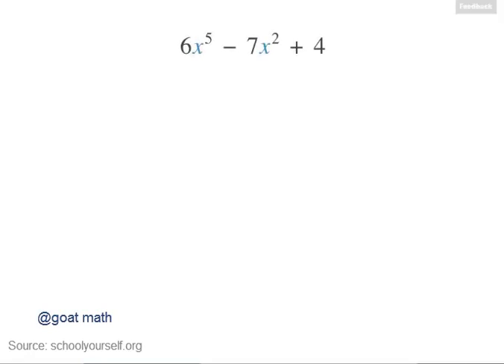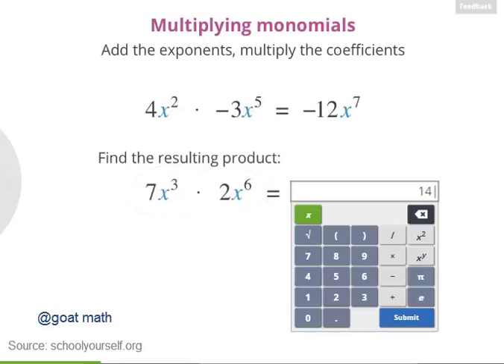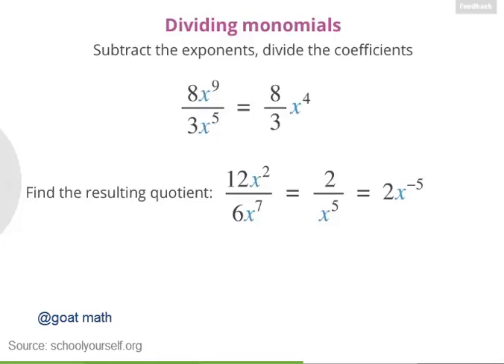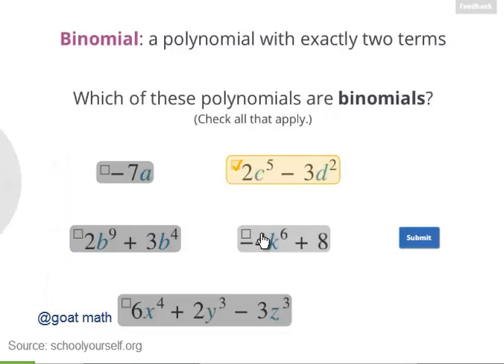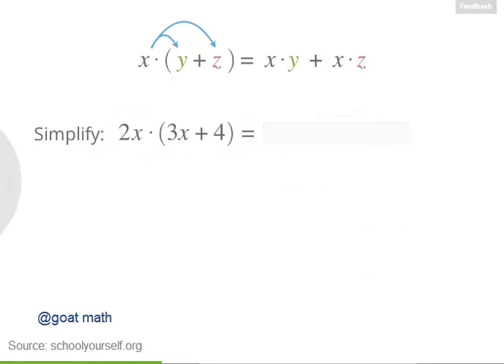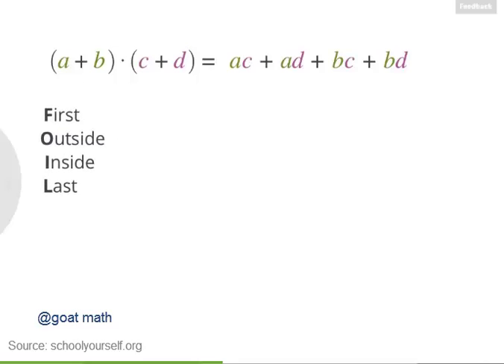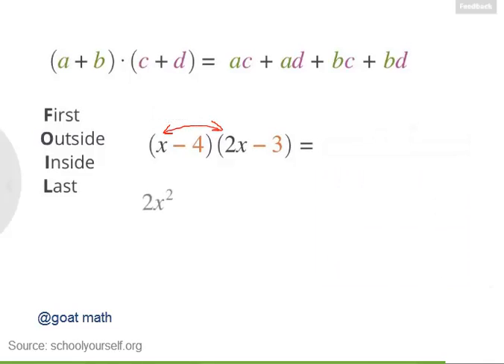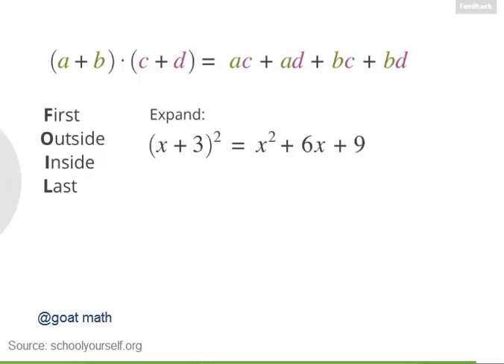Algebra I – Polynomials - Multiplying monomials| Multiplying binomials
Multiplying monomials: Multiply and divide polynomials with one term
Monomial is a polynomial with just one term. When you are multiplying monomials with the same variable, you can add the exponents and then multiplying the coefficients. When you are dividing monomials with the same variable, you can subtract the exponents and then dividing the coefficients
Multiplying binomials: Multiply binomials together using FOIL (first, outside, inside, and last)
Binomials is a polynomial with exactly tow terms.
Polynomials are variables raised to non-negative integer powers, multiplied by coefficients, then added together.
The degree is the biggest exponent in a polynomial. Polynomials with degree 1 are called Linear Polynomial, polynomials with degree 2 are called Quadratic Polynomial, polynomials with degree 3 are called Cubic Polynomial and polynomials with degree 4 are called Quartic Polynomial.
Leading coefficient is the coefficient for the highest power and a polynomial’s Constant Term is the coefficient of the zeroth power.